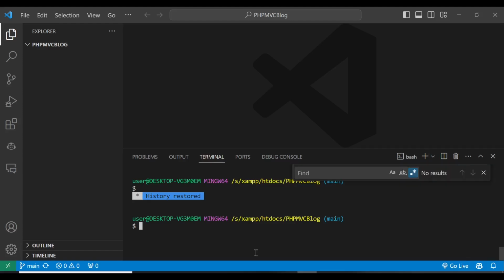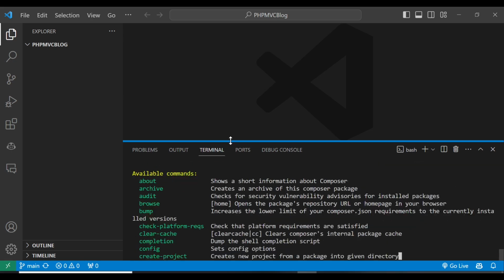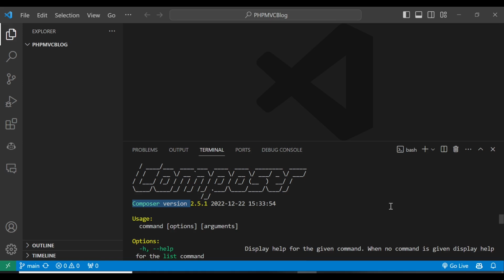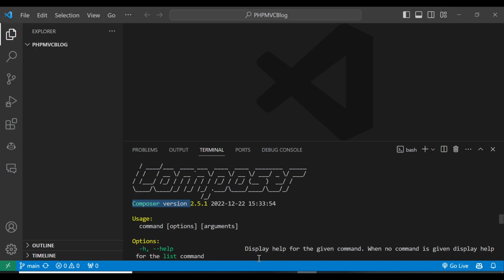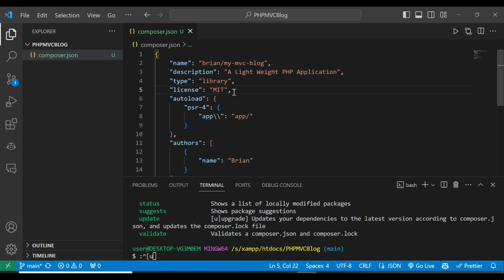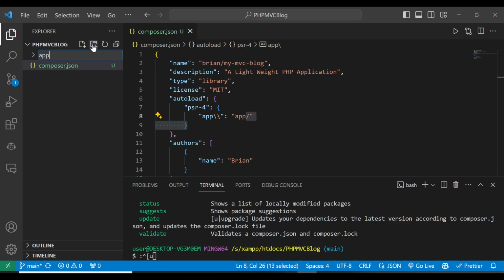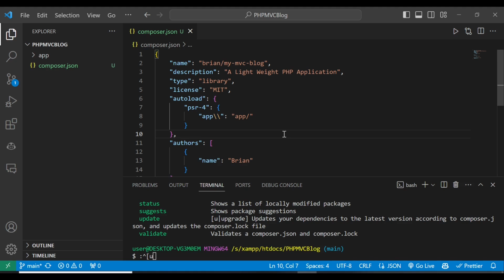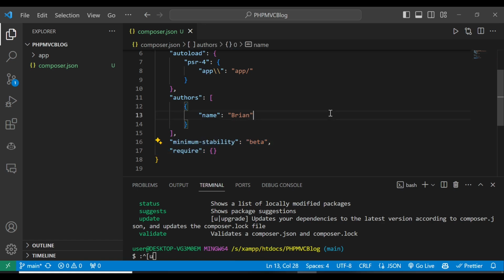Master PHP 8 MVC: Build a Complete Blogging System - Composer and Autoloading